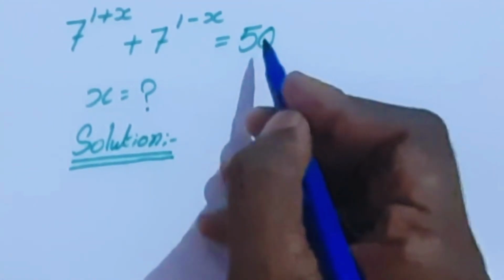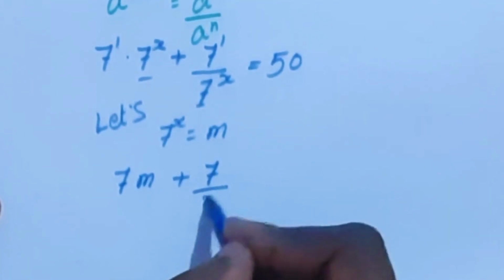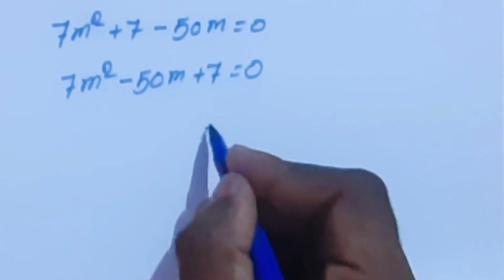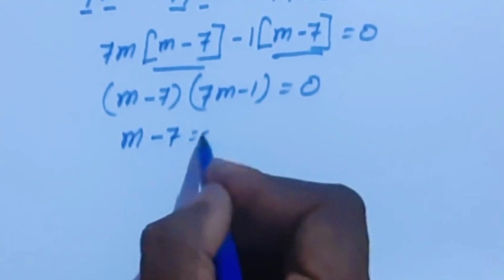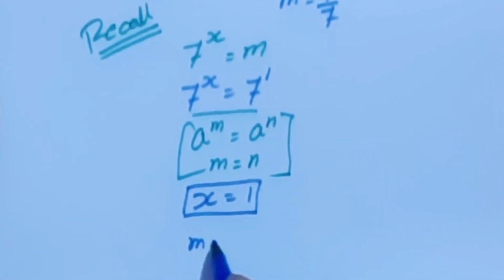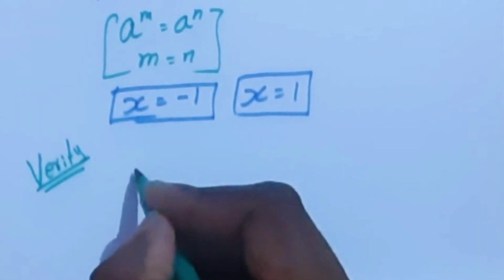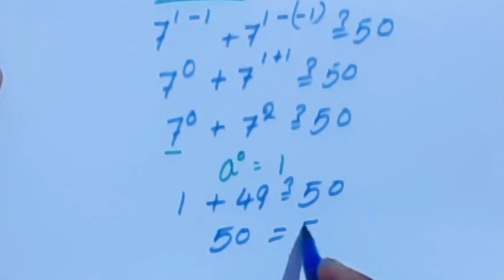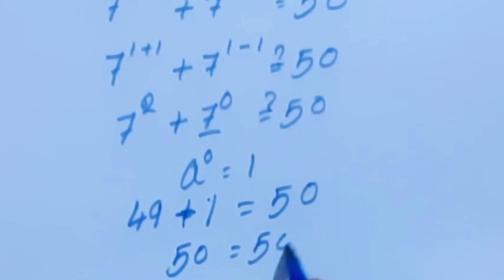This Exponent Question Is Tricking Everyone – Can You Solve It?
This exponent equation looks simple, yet many people get it wrong.
Can you find the correct value of x without rushing?
This problem checks your understanding of exponents, algebraic structure, and logical simplification.
Ideal for students preparing for school exams, Olympiads, and competitive tests.
Pause the video, solve step by step, and share your answer in the comments.
Clear reasoning matters more than speed.
exponent equation
find x
algebra exponents